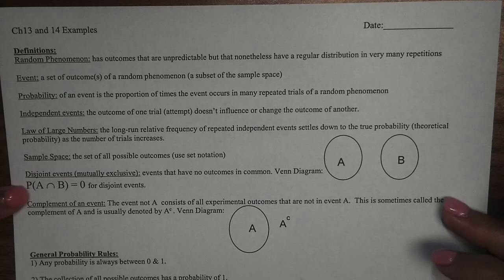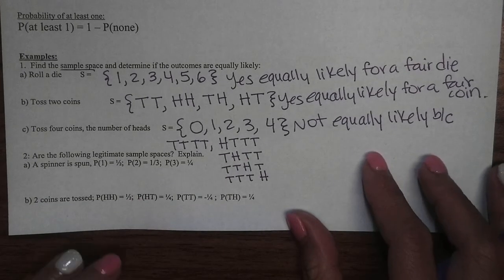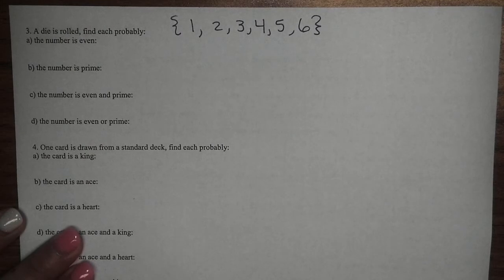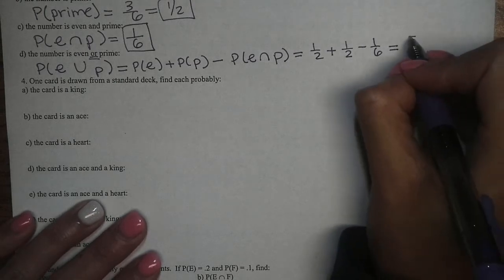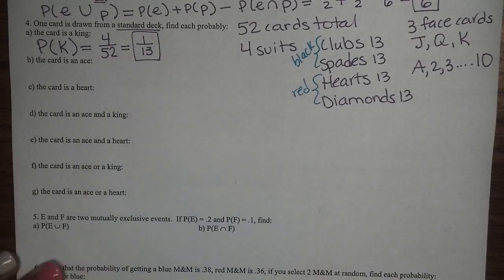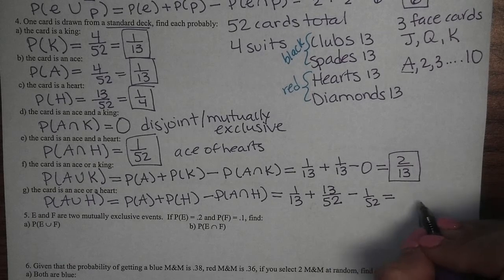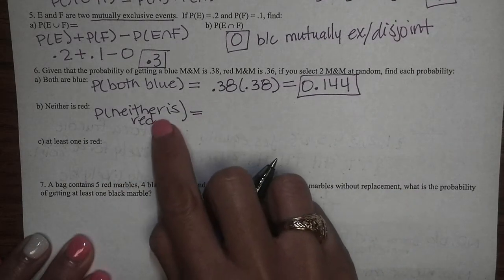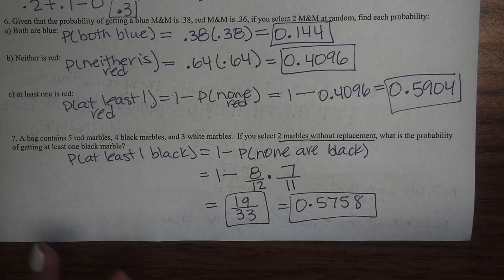Ch13-14 Probability Examples Video